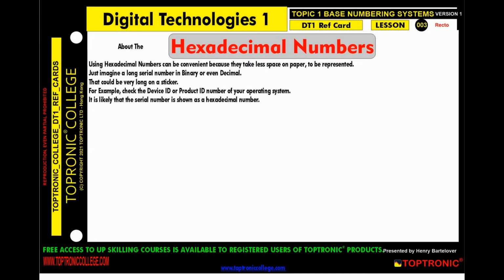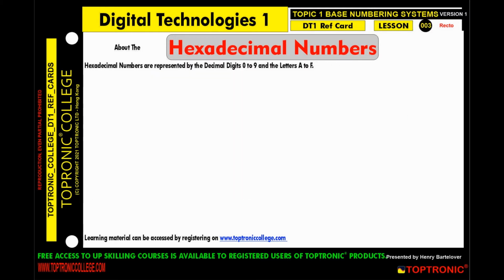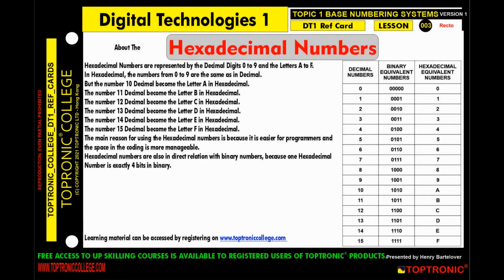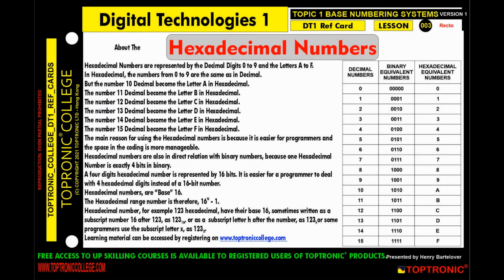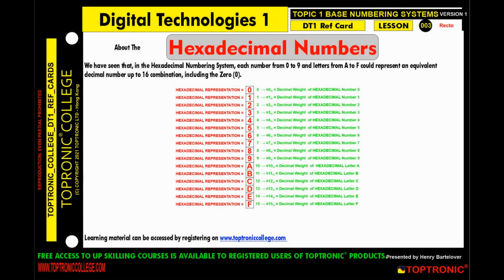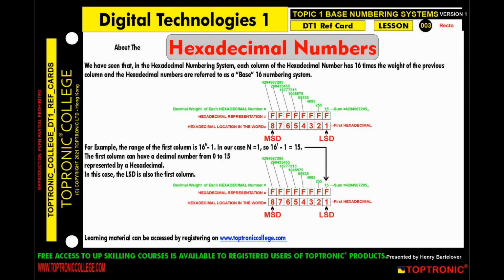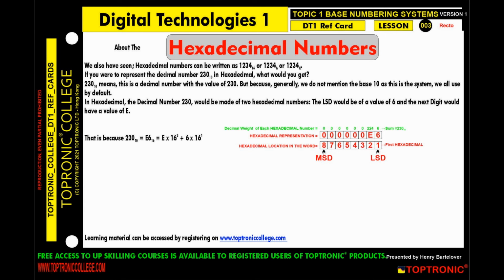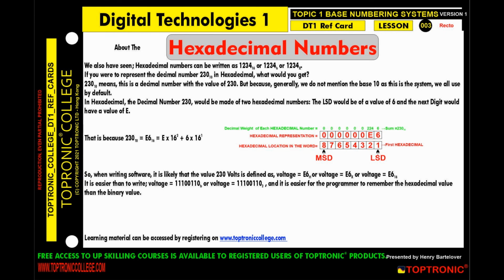TC Digital Technologies 1 Topic 1 Lesson 3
This is “Digital Technologies 1 “, from the Toptronic College.
Topic 1: The Base Numbering System.
Reference Card for Lesson 3.
About the “HexaDecimal Numbers”.
Using Hexadecimal Numbers can be convenient because they take less space on paper, to be represented.
Just imagine a long serial number in Binary or even Decimal.
That could be exceptionally long on a sticker.
For Example, check the Device ID or Product ID number of your operating system.
it is likely that that serial number is shown as a hexadecimal number.

Let us take the end of the device ID Number and convert it to binary. It became so long that it would be easy to make a mistake when trying to use it on paper for our own use and understanding.
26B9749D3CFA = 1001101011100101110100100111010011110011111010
The Left side of the equation is the Hexadecimal Number.
The Right side of the equation is the Binary Equivalent.
The decimal number is also longer than the Hexadecimal
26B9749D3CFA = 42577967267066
If we add more numbers to the hexadecimal, it become clear of its advantage compared to the use of binary numbers or decimal numbers.
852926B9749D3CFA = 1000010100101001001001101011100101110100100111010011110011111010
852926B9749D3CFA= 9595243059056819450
Hexadecimal Numbers are represented by the Decimal Digits 0 to 9 and the Letters A to F.

In Hexadecimal, the numbers from 0 to 9 are the same as in Decimal.
But the number 10 Decimal become the Letter A in Hexadecimal.
The number 11 Decimal become the Letter B in Hexadecimal.
The number 12 Decimal become the Letter C in Hexadecimal.
The number 13 Decimal become the Letter D in Hexadecimal.
The number 14 Decimal become the Letter E in Hexadecimal.
The number 15 Decimal become the Letter F in Hexadecimal.
The main reason for using the Hexadecimal numbers is because it is easier for programmers and the space in the coding is more manageable.
Hexadecimal numbers are also in direct relation with binary numbers, because one Hexadecimal
Number is exactly 4 bits in binary.
A four digits hexadecimal number is represented by 16 bits. It is easier for a programmer to deal with 4 hexadecimal digits instead of a 16-bit number.
Hexadecimal numbers are “Base” 16.
The Hexadecimal range number is therefore, 16 Exponent “N”minus 1.
Hexadecimal number, for example the number 123 Hexadecimal, have their base 16, sometimes written as a subscript number 16, as in 123 base 16, or as a subscript letter h, as in 123 base h, or some programmers use the subscript letter x, as in 123 base x.
We have seen that, in the Hexadecimal Numbering System, each number from 0 to 9 and letters from A to F could represent an equivalent decimal number up to 16 combinations, including the Zero.
We have seen that, in the Hexadecimal Numbering System, each column of the Hexadecimal Number has 16 times the weight of the previous column and the Hexadecimal numbers are referred to as a “Base” 16 numbering system.

For Example, the range of the first column is 16 exponent N, minus 1.
In our case, N is equal to 1. This is the first column, and this is what we use for N.
This makes 16 exponent 1, minus 1 equal to 15.
The first column can have a decimal number from 0 to 15
represented by a Hexadecimal.
In this case, the Least Significant Digit is also the first column.
We also have seen; Hexadecimal numbers can be written as 1234 base 16 or 1234 base h or 1234 base X.
If you were to represent the decimal number 230 in Hexadecimal, what would you get?
230 base 10 means, this is a decimal number with the value of 230.
But because, generally, we do not mention the base 10 as this is the system, we all use by default.
In Hexadecimal, the Decimal Number 230, would be made of two hexadecimal numbers: The LSD would be of a value of 6 and the next Digit would have a value of E.
That is because 230 base 10 = E6 base 16 = E x 16 exponent 2 + 6 x 16 exponent 1.

So, when writing software, it is likely that the value 230 Volts is defined as, voltage = E6 base H or voltage = E6 base X or voltage = E6 base 16

It is easier than to write; voltage = 11100110 binary or voltage = 11100110 base 2, and it is easier for the programmer to remember the hexadecimal value than the binary value.